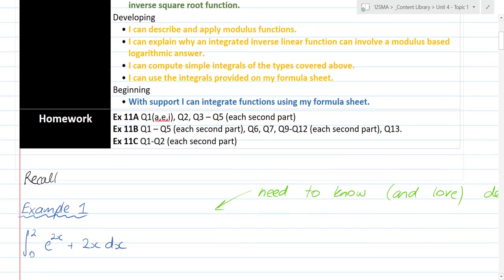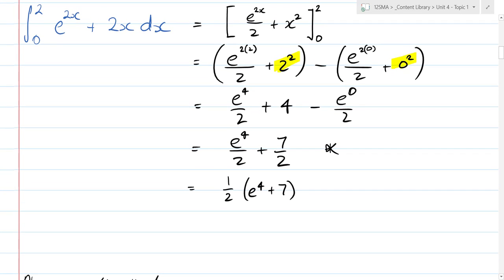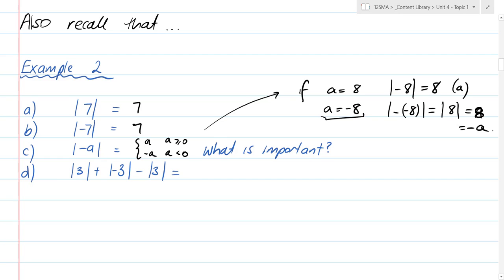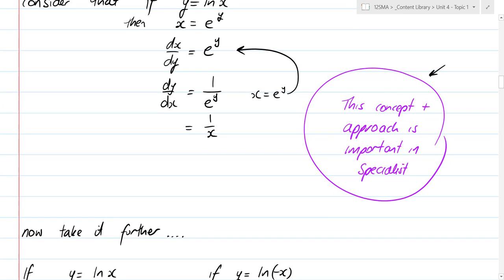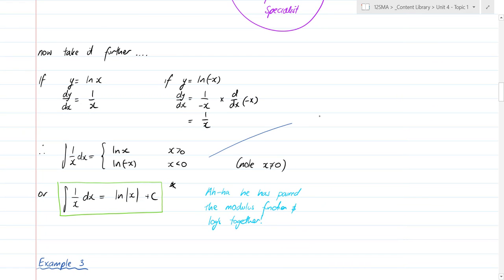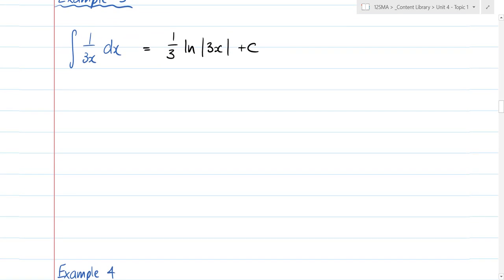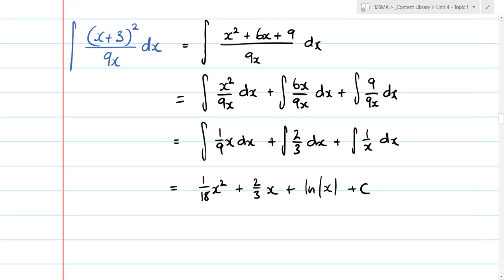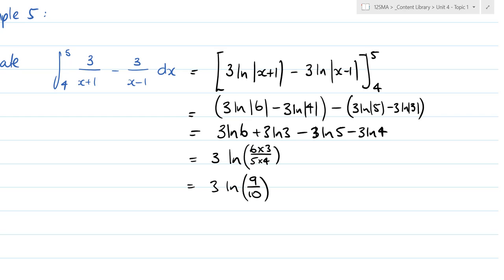Specialist Mathematics - U4T1 - Integration of modulus functions with log results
In this video we review integration, modulus functions and look at integrating to get logs